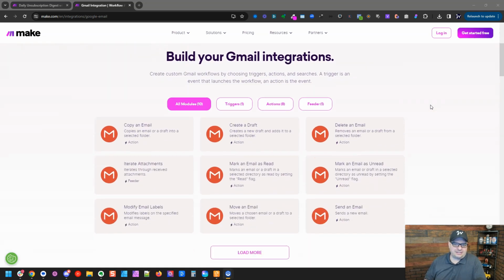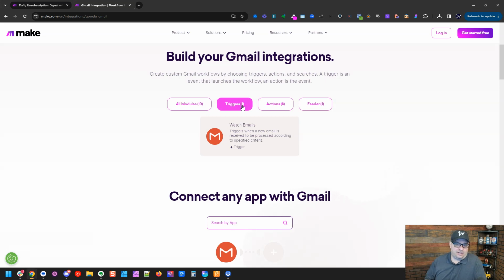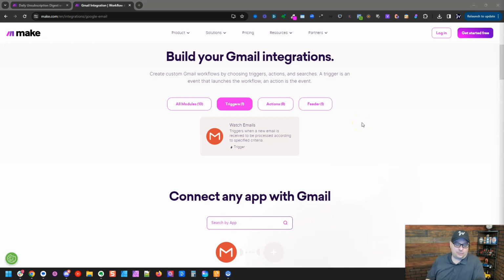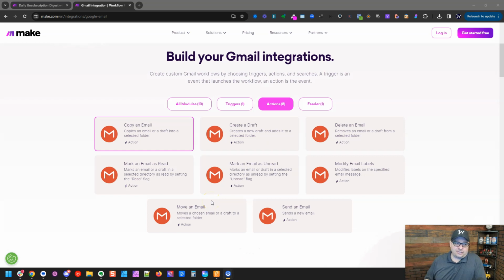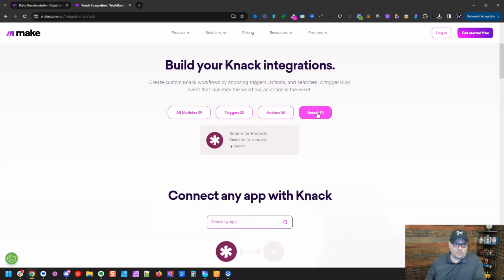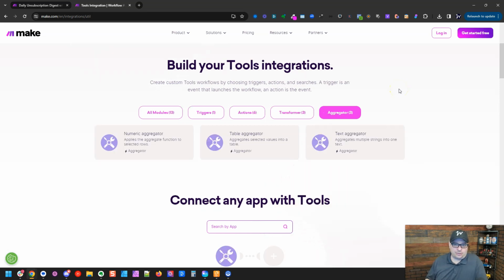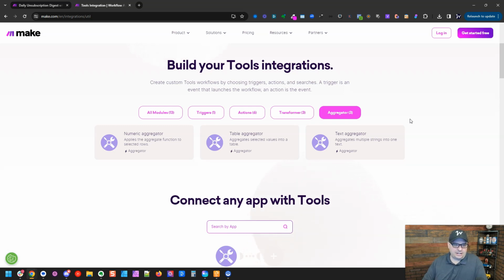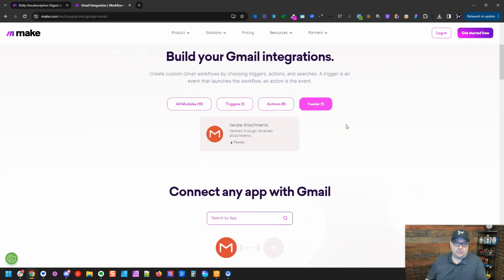Exploring Make.com Module Types: Make Co-Builder Academy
Unlock the secrets of Make.com Module Types in this enlightening video. If you've ever found yourself overwhelmed by the myriad options within Make, you're not alone. Navigating through the different Make.com module types can be a daunting task, especially for newcomers.

Join us as we delve into the five distinct types of modules offered by Make. From triggers to actions, searches to aggregators, and iterators, we'll explore each module type's functionality and how they can streamline your automation processes.

Whether you're integrating Gmail or any other service, understanding these Make.com module types is crucial for building effective scenarios. Watch this video to discover how to harness the power of Make's modules and take your automation game to the next level.

Don't let confusion hold you back. Tune in now to learn more about Make.com Module Types and revolutionize your automation workflow.

Welcome to the “Automation Studio - Automation for Entrepreneurs” channel! I'm glad you watched my video. I hope you find the video informative.

0:00 Introduction
0:05 Survey Make Integrations
0:38 Triggers
1:38 Actions
2:29 Aggregators
3:11 Iterators
3:47 Make Co-Builder Academy

🎬SUGGESTED VIDEOS
Don't forget to watch 📽 my other videos. Please check them out :